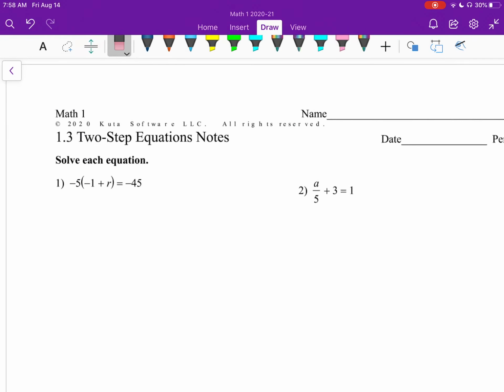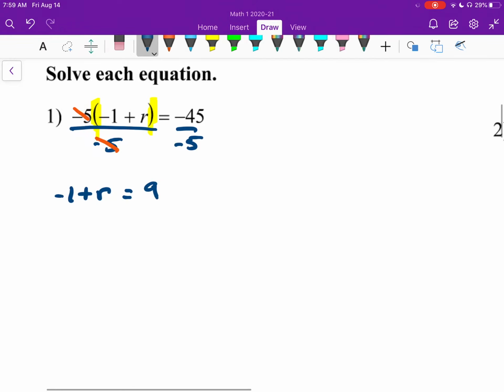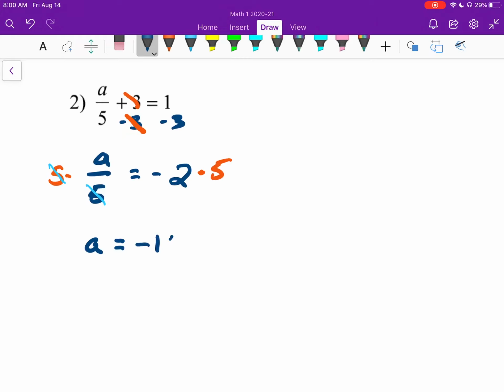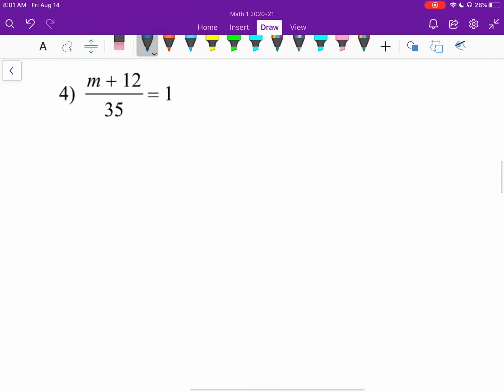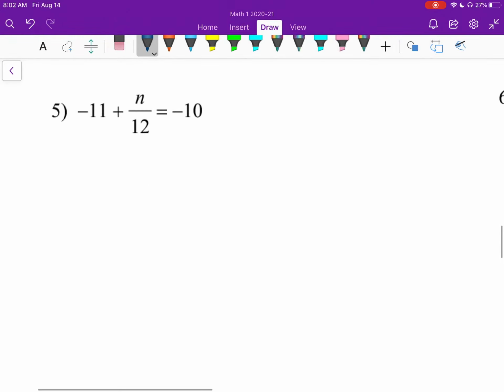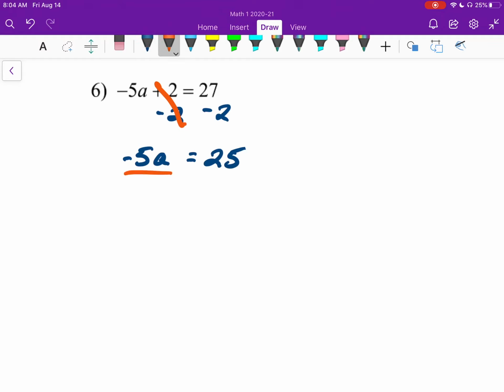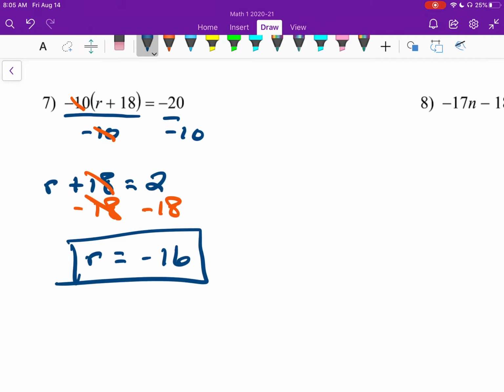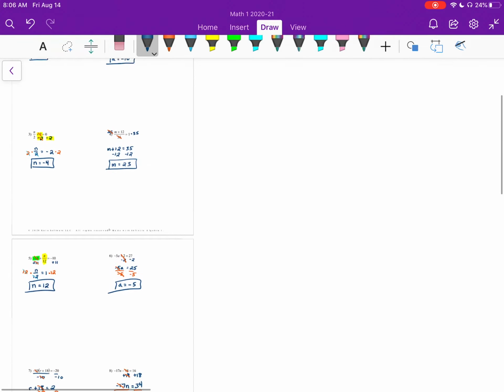Math 1 - 1.3 Two-Step Equations